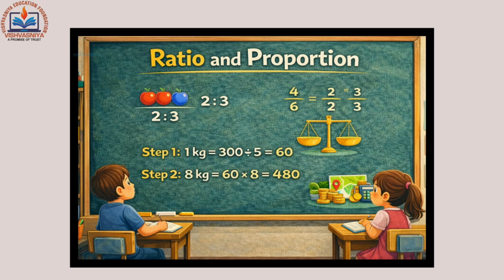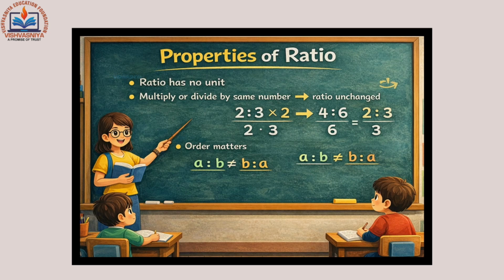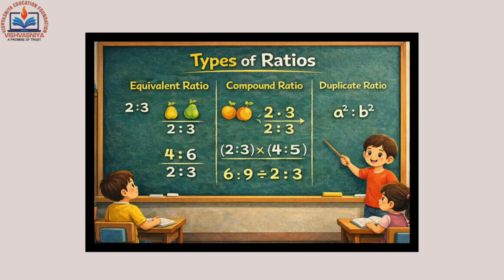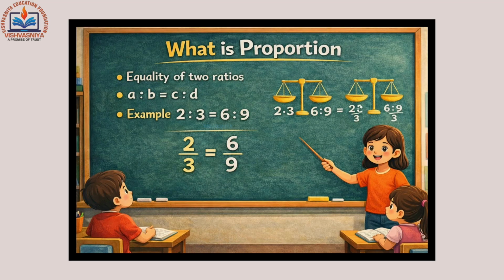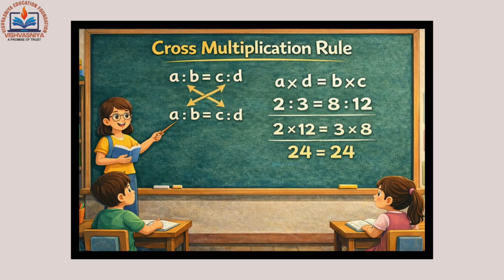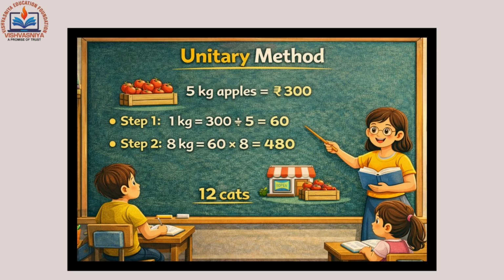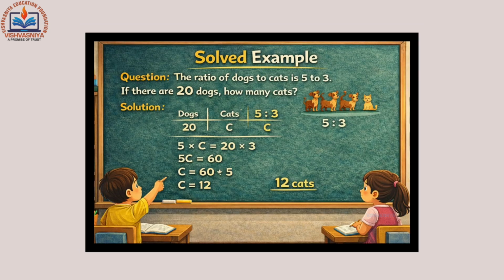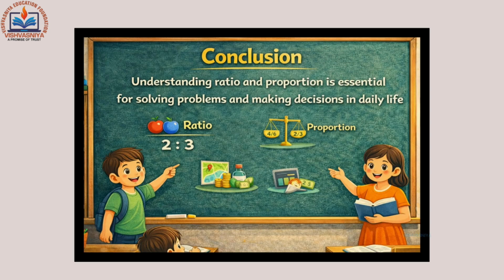Ratio and Proportion